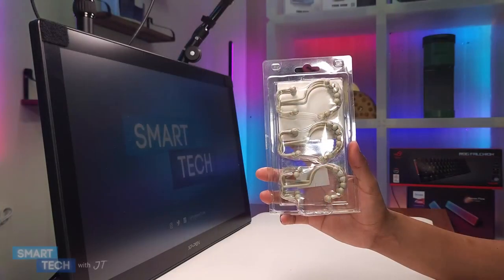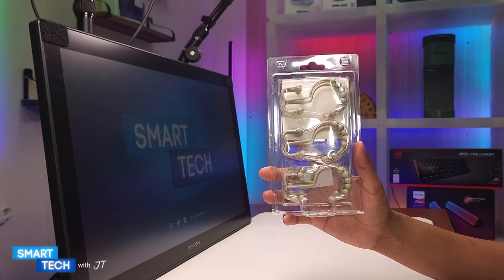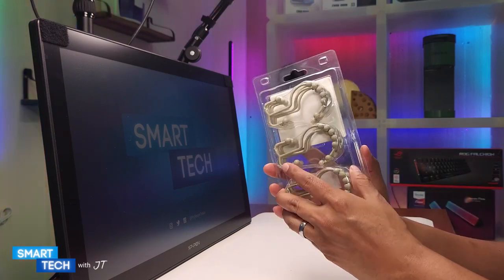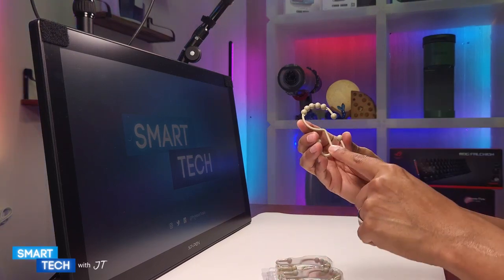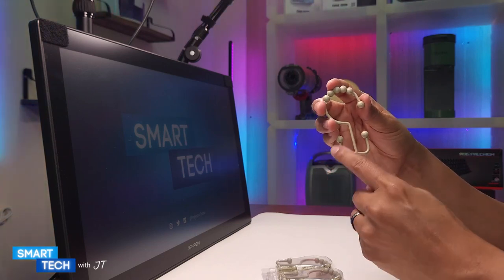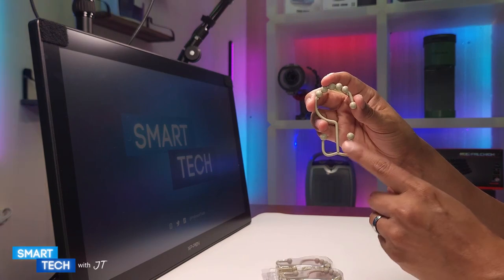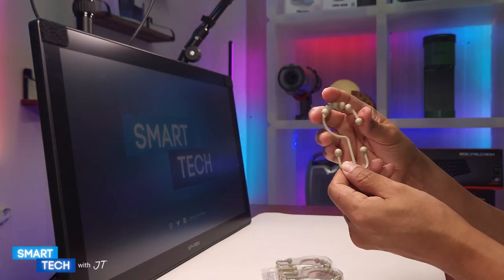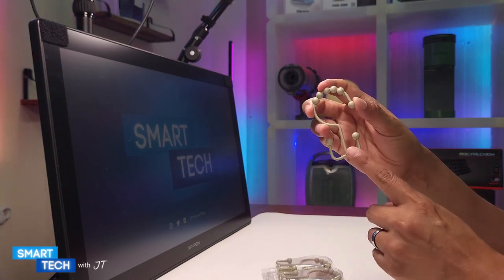Gorilla Grip Shower Curtain Hooks Review